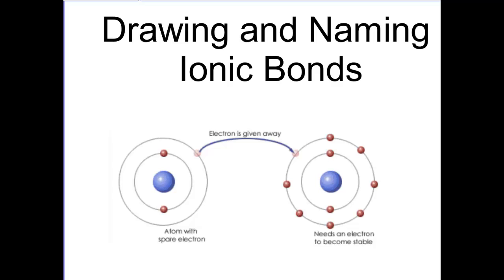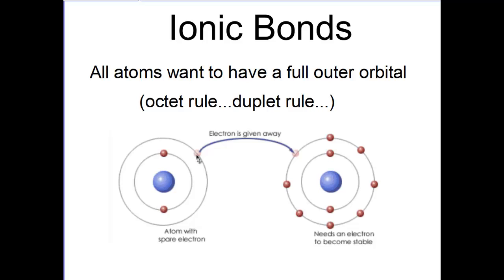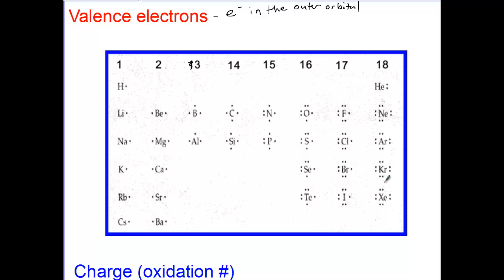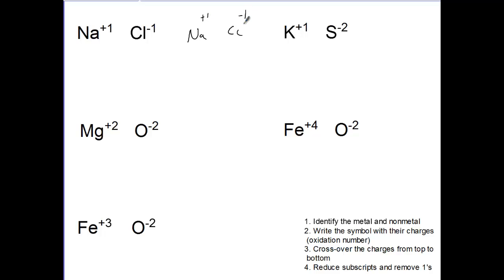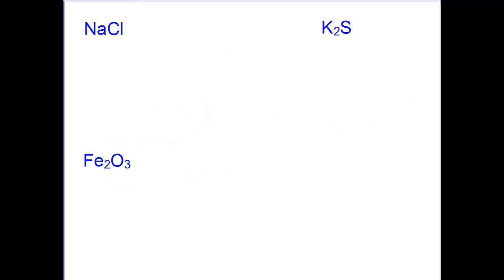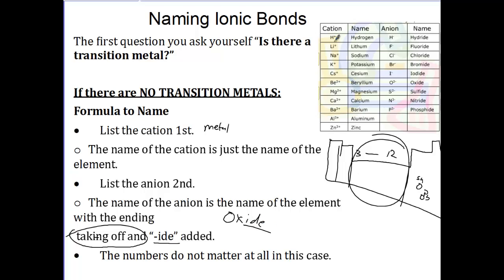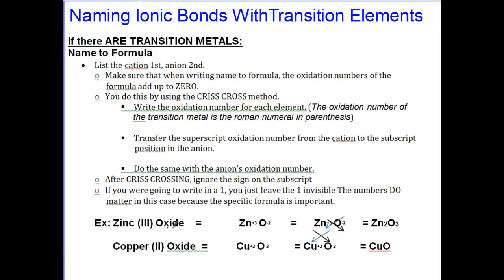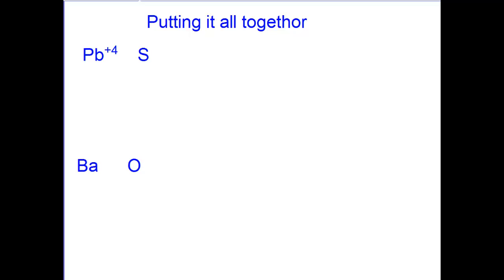Ionic Bonding 1